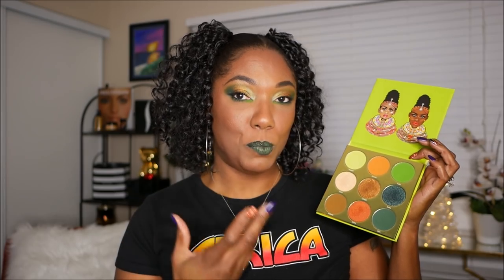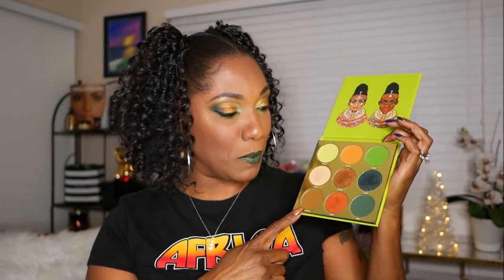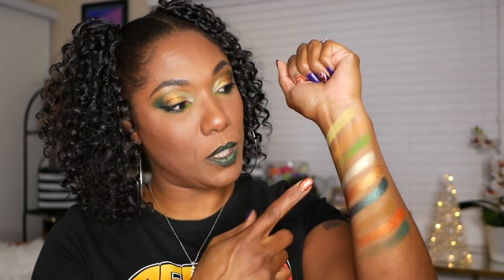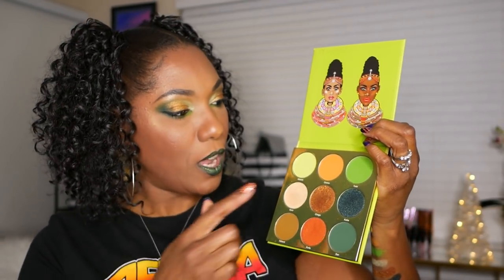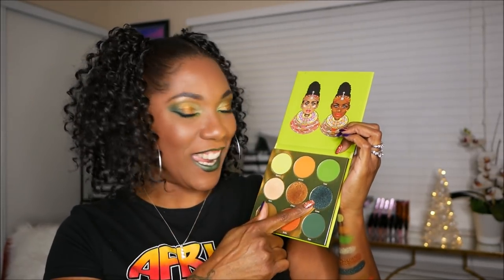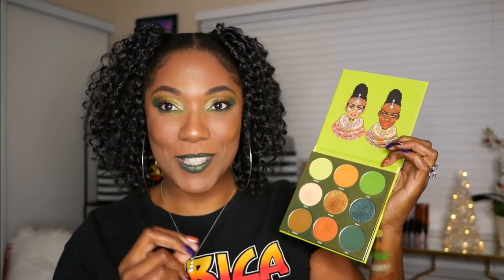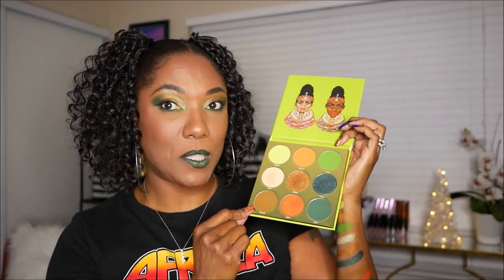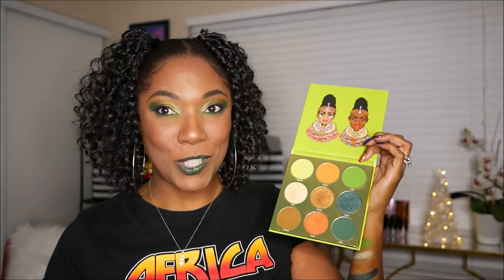**NEW** Juvia's Place Tribe Palette - 1st Impressions - Look - Swatches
Hi Guys!!

Thank you for stopping by to check out my video for the Juvia's Place Tribe Palette!!  These are just my thoughts and first impressions.